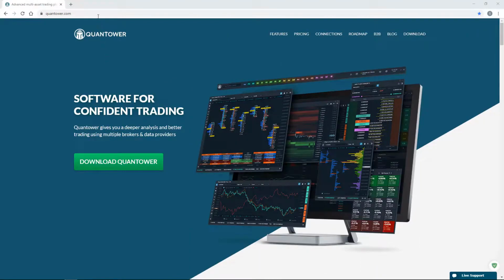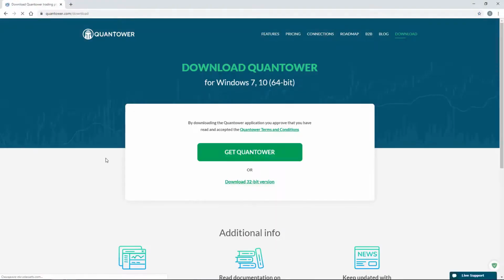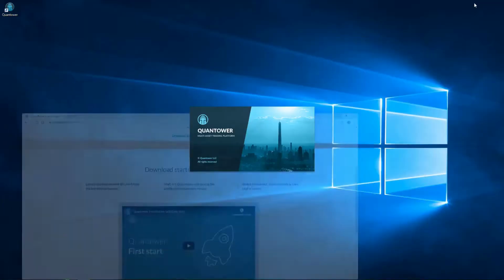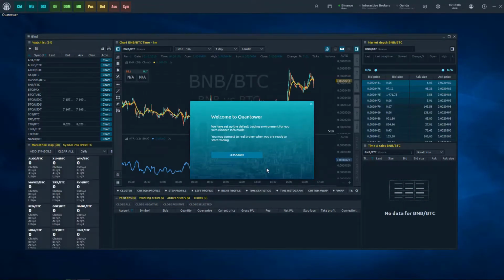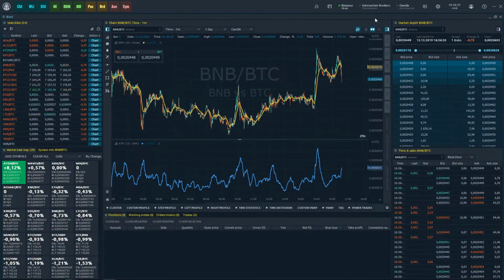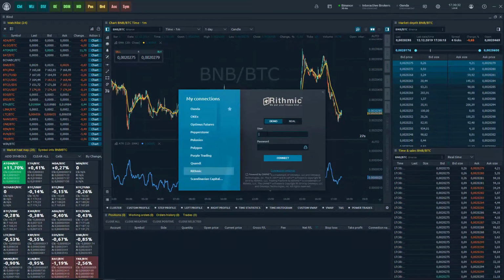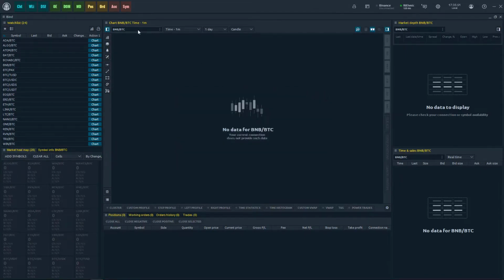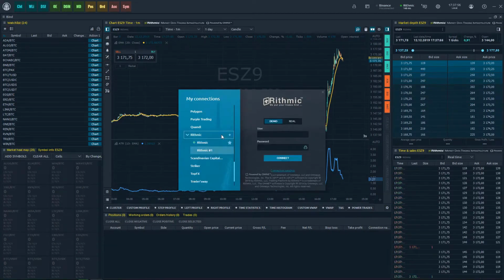FlexyTrade Guide: Installing and Connecting Quantower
Welcome to our comprehensive guide on installing and connecting Quantower, the powerful trading platform designed to elevate your trading experience.
this step-by-step tutorial will walk you through the process of installing Quantower and establishing a seamless connection to your preferred trading provider. 🚀

At FlexyTrade, we believe in staying ahead of the curve.
By leveraging the latest market data and cutting-edge tools, we empower you to make smart calls and seize opportunities as they arise.
Join us on this journey and experience the difference with FlexyTrade and Quantower!  📈💡